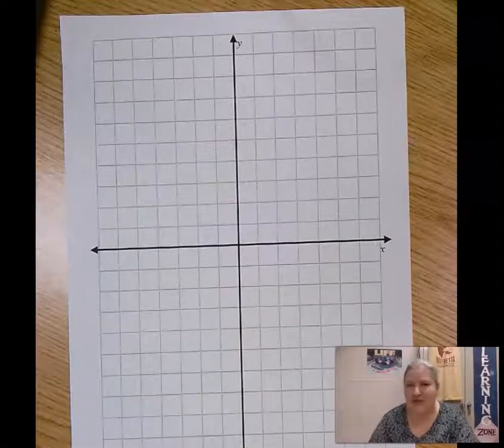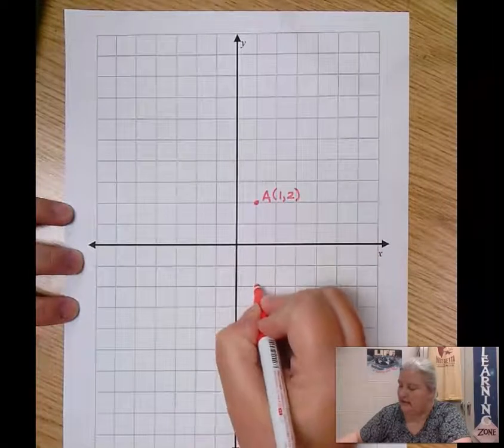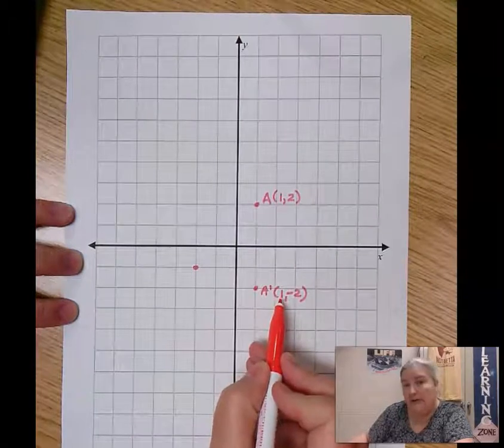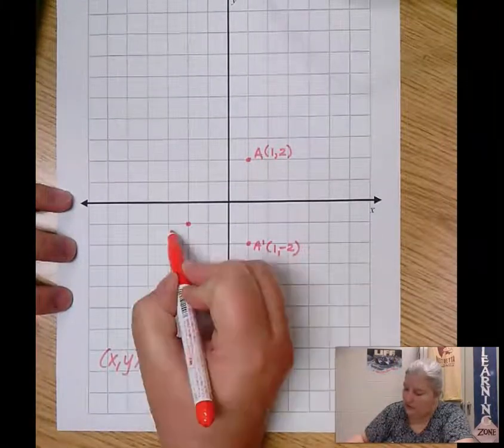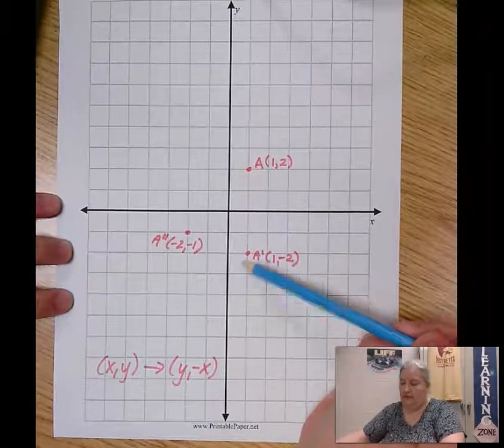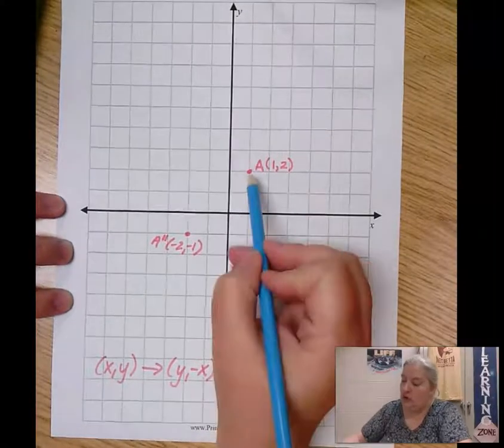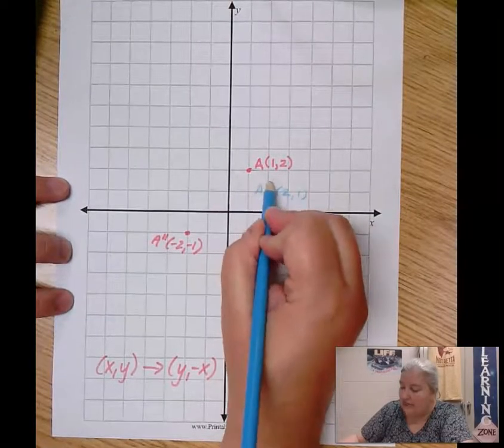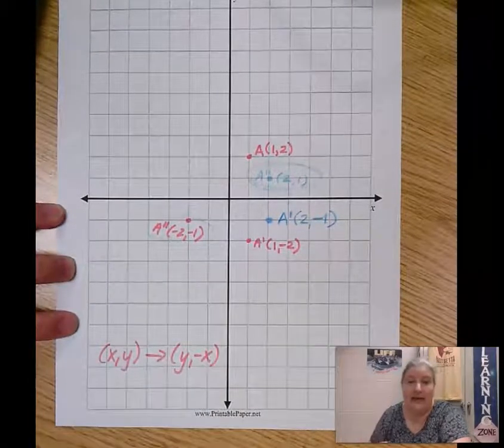Composition of Transformations -- Does Order Matter? Ex. 1